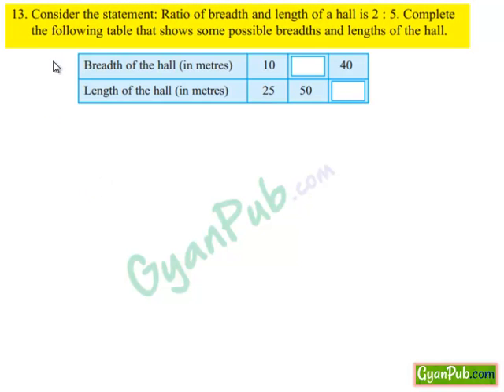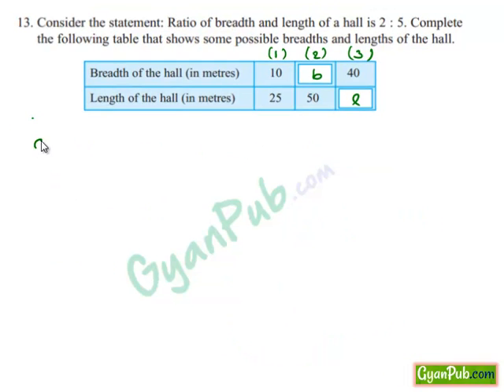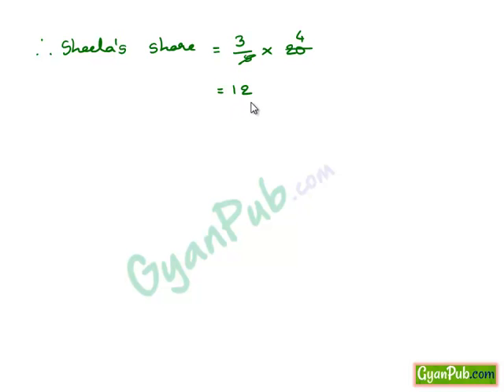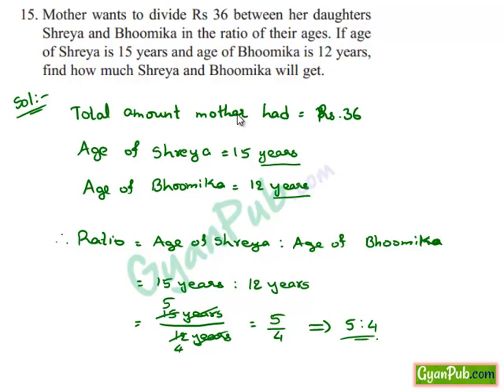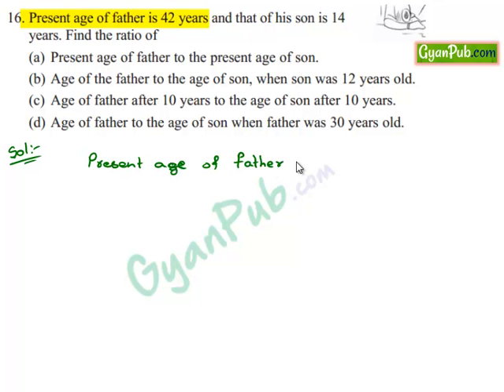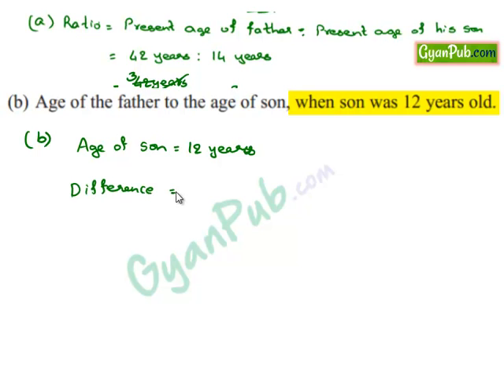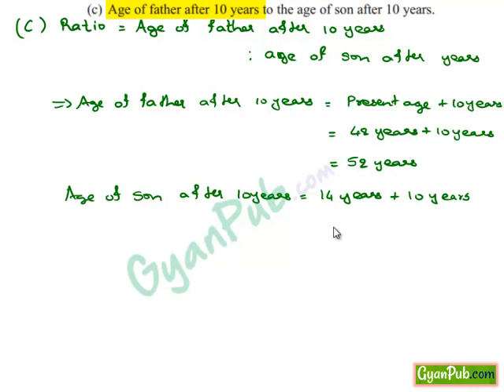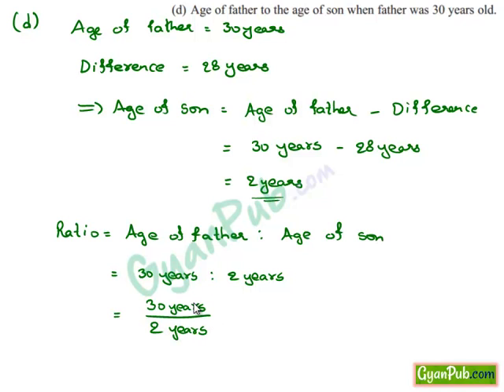Compare ratios | word problems (Part 2)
Watch this video lesson to learn how to compare ratios using tables .Also, learn how ratios and proportions are used in real life and how you can apply them to yours.
Ratios are used to compare values. They tell us how much of one thing there is compared to another. For example, ratios can be used to compare the number of girl puppies to boy puppies that were born. If we have a total of six puppies, where two are girls and four are boys, we can write that in ratio form as 2:4 (girls:boys). We can also write it in factor form as 2/4. To compare the number of boy puppies to girl puppies, we can simply rewrite our ratio with the number of boys first as 4:2 (boys:girls) or 4/2.
In the above examples, we compared the two quantities in terms of ‘how many times’. This comparison is known as the Ratio. We denote ratio using symbol ‘:’